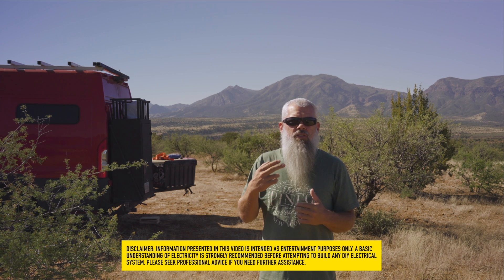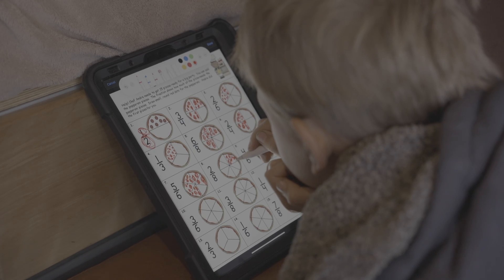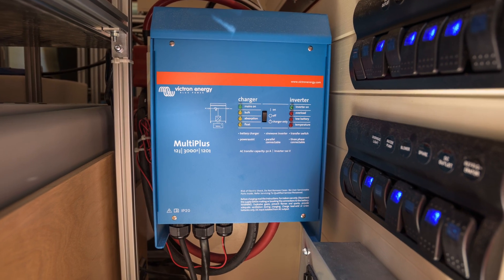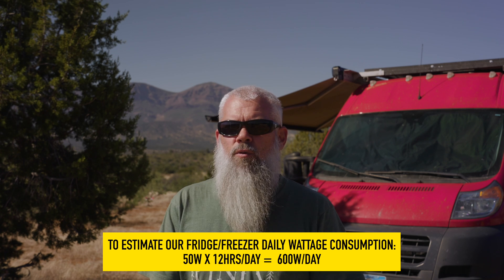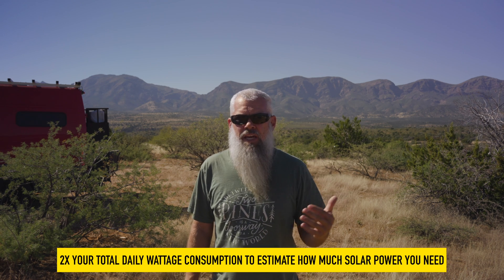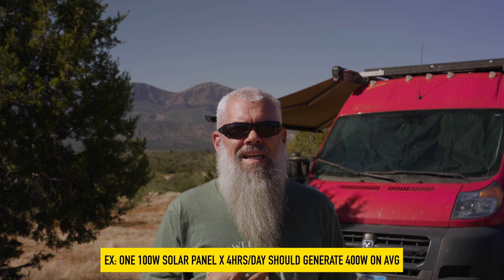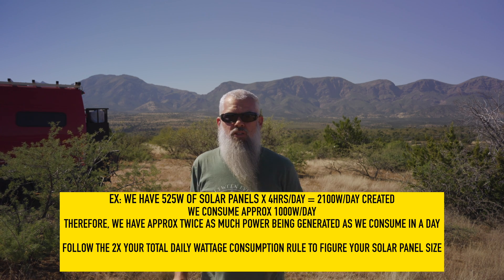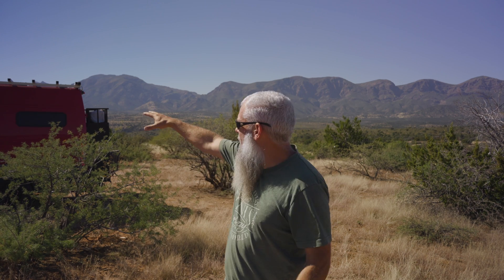Master Electrician presents HOW TO Size a DIY Mobile Electrical System: How MUCH is ENOUGH?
Are you trying to build an off-grid mobile electrical system but not sure where to start?  Or maybe you want to upgrade your existing electrical system and aren't sure what exactly you need- more solar, generator, perhaps a DCDC charger? If you are you having trouble figuring out how much solar power you need, what size battery bank you need, or if a DCDC charger is right for you, this video will answer all of your questions. Follow along as a licensed Master Electrician takes some complex topics and breaks them down into easy-to-understand principles so that even a beginner will get it. Some common questions answered in this video include the following:

-How to figure out how much power you will consume on a daily basis.
-Factors to consider when designing your electrical system
-How to estimate how much solar power you need
-What size battery bank you need
-How to expand your system in the future
-Recommendations on solar panels

Video Chapters:
0:16 Intro
0:54 Our Electrical System laid out
2:39 Getting Started with YOUR system
6:58 How Much Solar Power Do You Need?
9:20 What Size Battery Bank Do You Need?
12:10 Setting Yourself Up For Success

Thanks so much for watching and be sure to leave us comment if you have any questions about full time travel, logistics, destinations, or even recommendations to check out along our journey!

🚐 Building your own DIY CAMPER VAN?

It's totally FREE and there are gas stations nationwide offering cashback on fuel. Get an additional $0.15 back PER gallon when you sign up with code: JENNIFER732542 💥